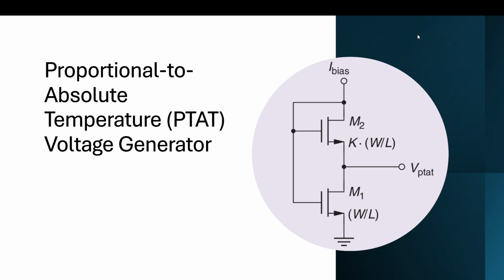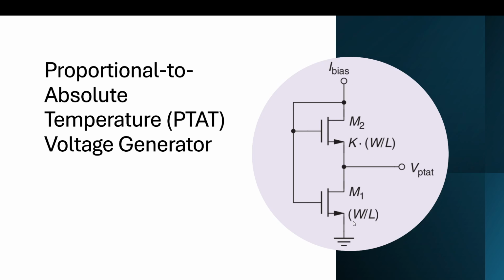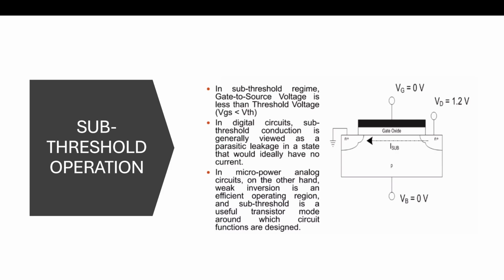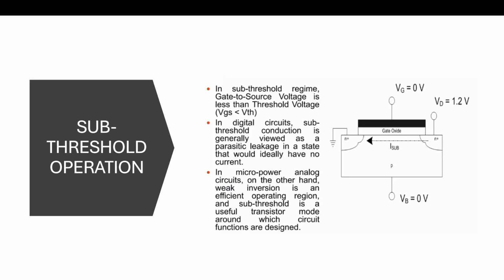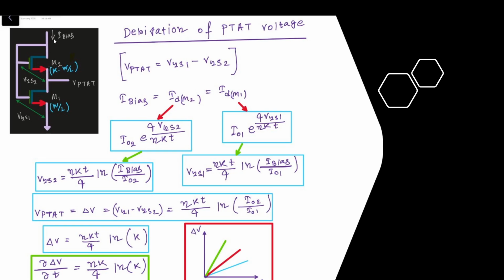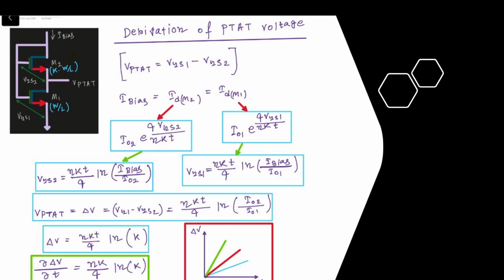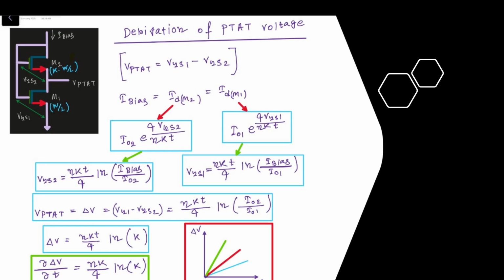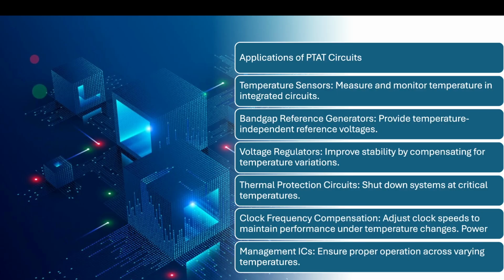Assignment: PTAT Voltage Generator Circuit